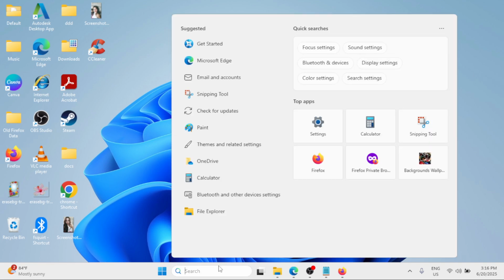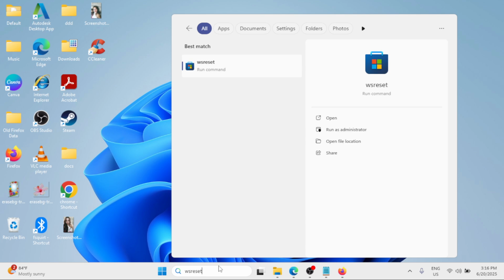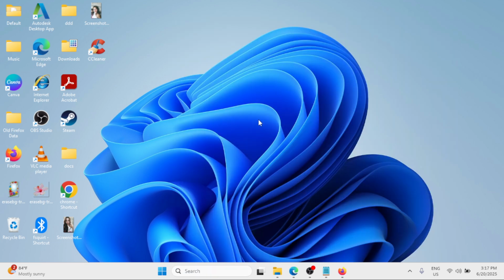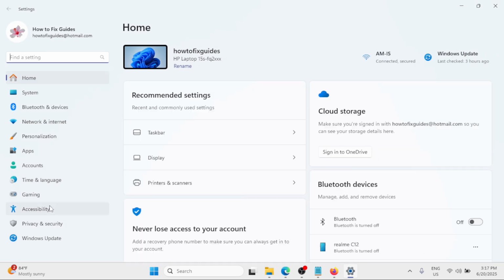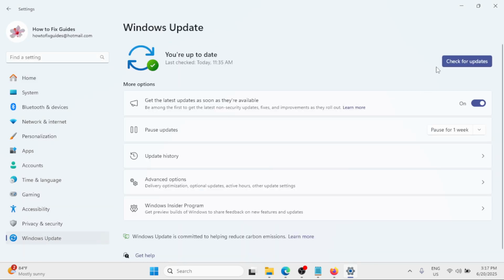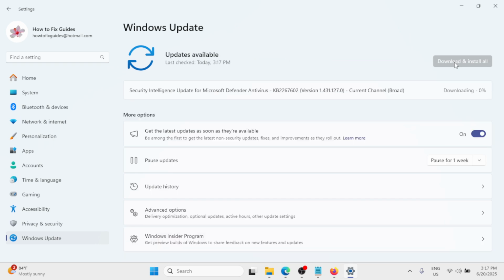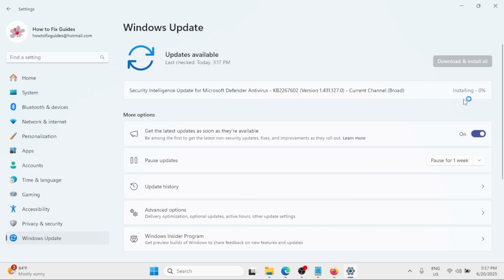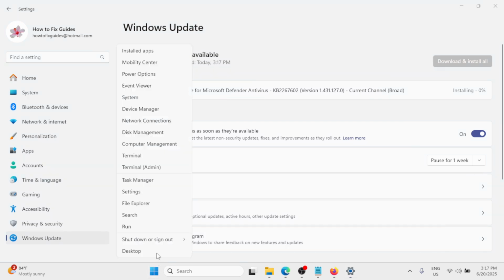How To FIX "It Looks Like You Don’t Have Any Applicable Devices Linked To Your Microsoft Account"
In this video, you'll learn how to fix the "It looks like you don’t have any applicable devices linked to your Microsoft account" error in Windows 11. This issue often occurs when trying to install apps from the Microsoft Store or use certain services. We guide you through checking device registration, signing in with the correct Microsoft account, and ensuring your device is properly linked. Follow this step-by-step guide to resolve the error and access your apps and content without any problems.